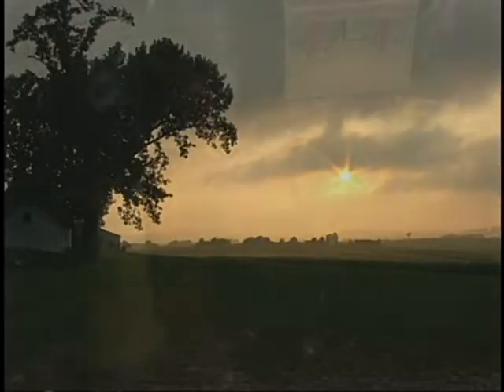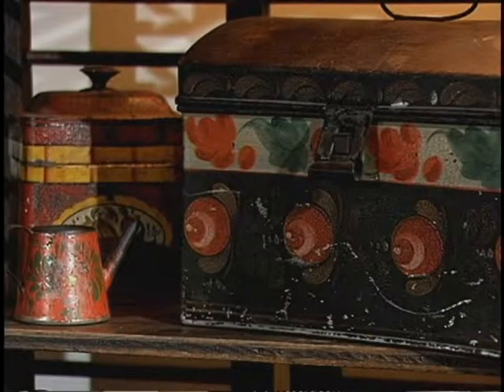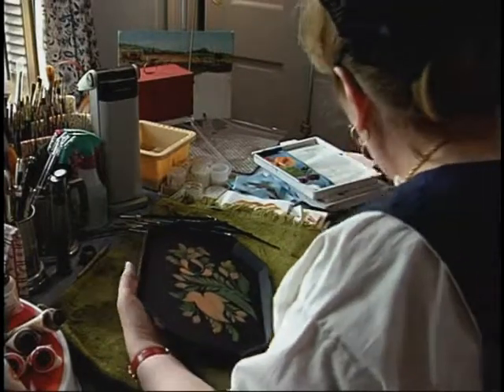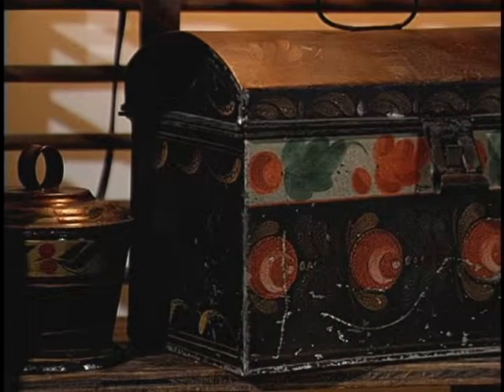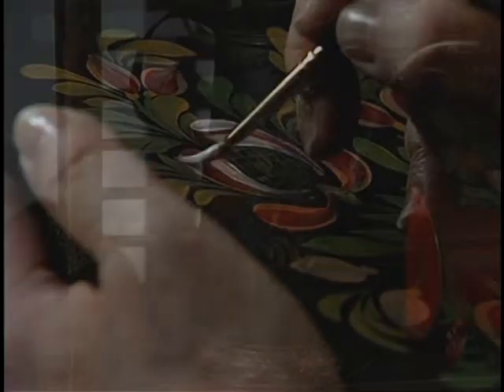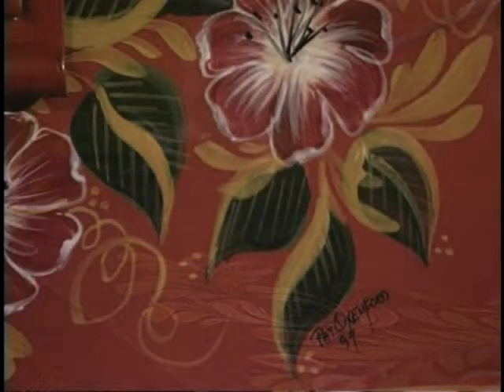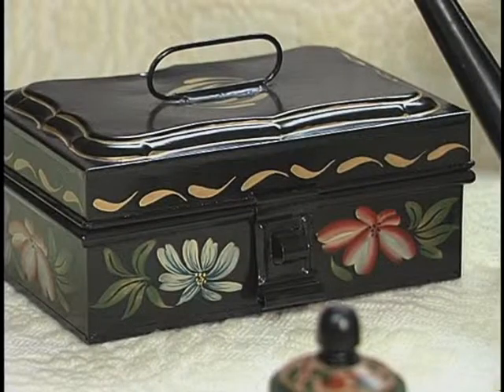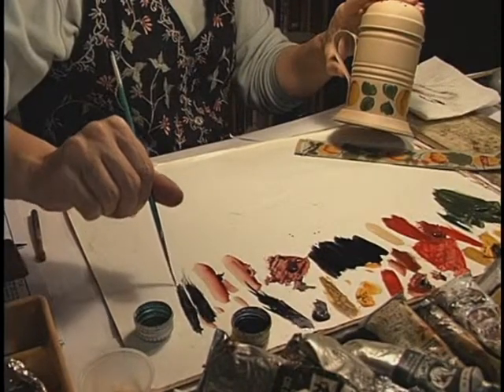Tinware - Pat Oxenford & Teresa Skoog